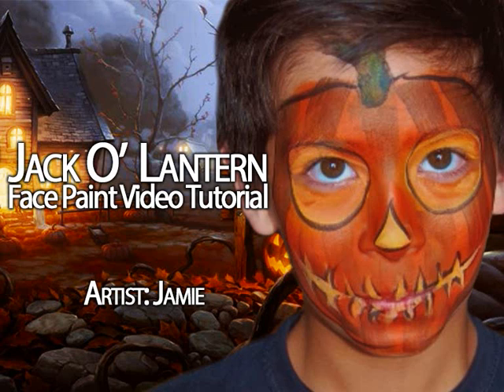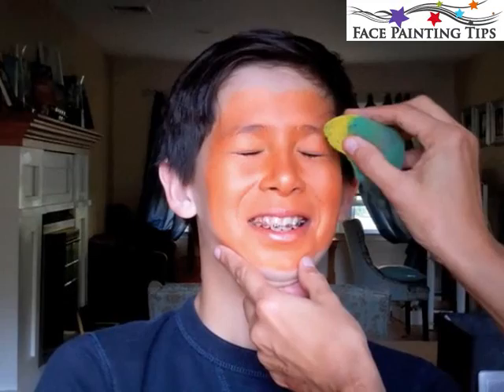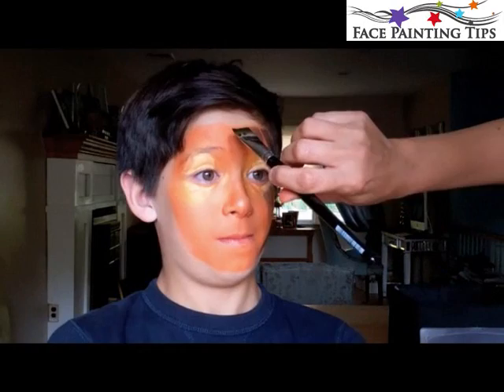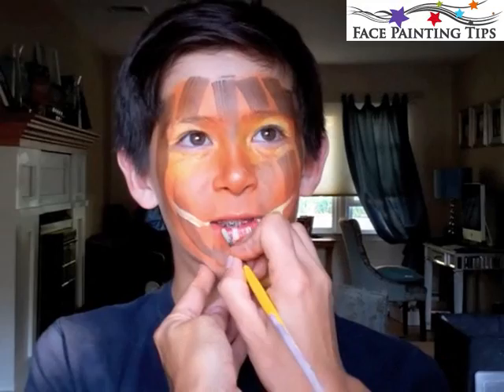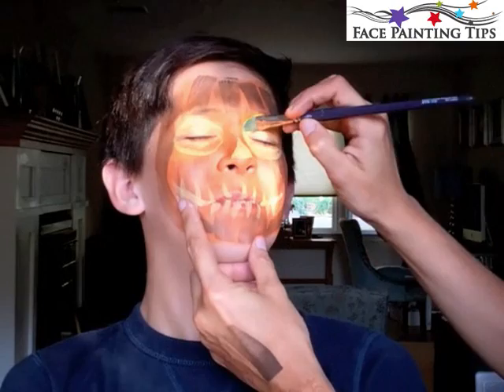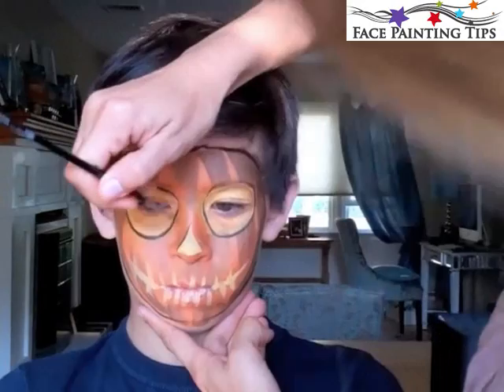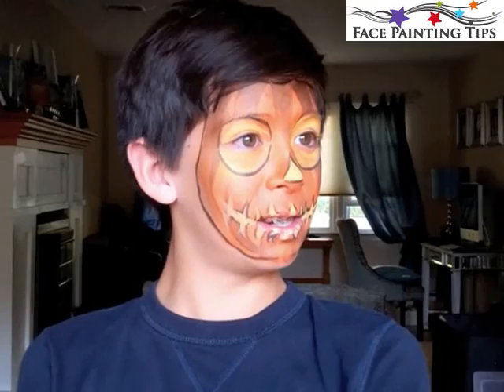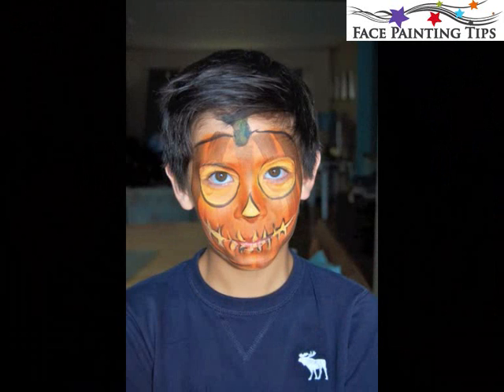Jack O'Lantern Face Paint Design VIDEO Tutorial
Products Used:
Diamond FX Metallic Orange & Dark Green
TAG White, Black & Yellow
1" Flat Brush
No. 6 Round Brush
No. 4 Round Brush
Filbert Brush
Sponge